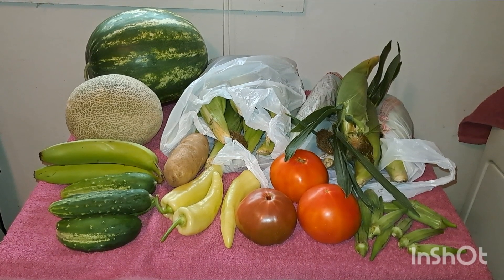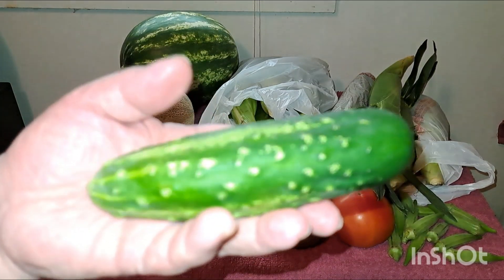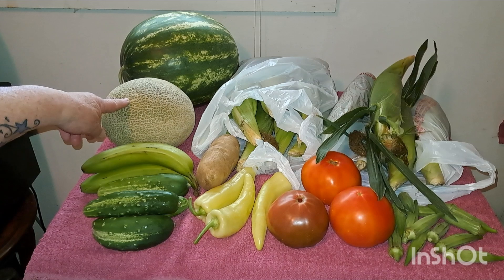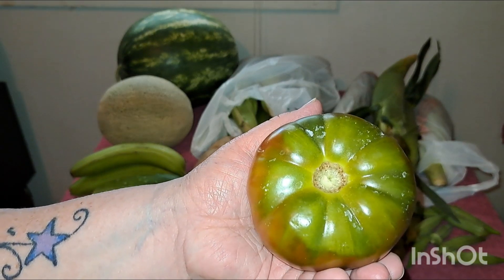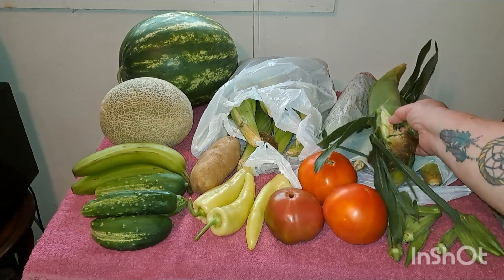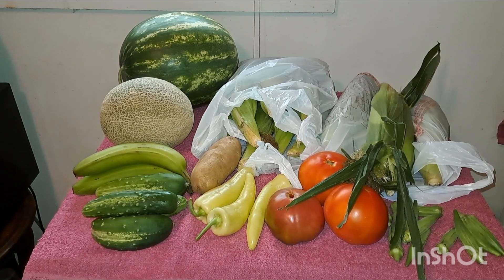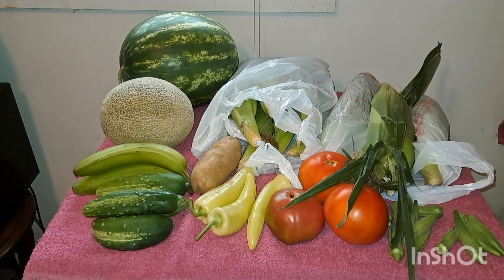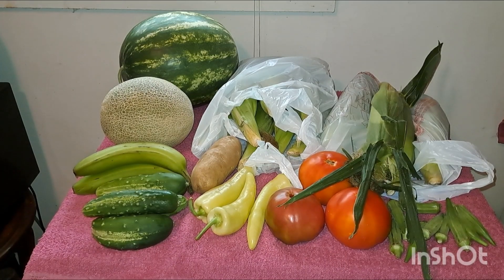When to the local farm. Fresh veggies and fruits. Yum Yum